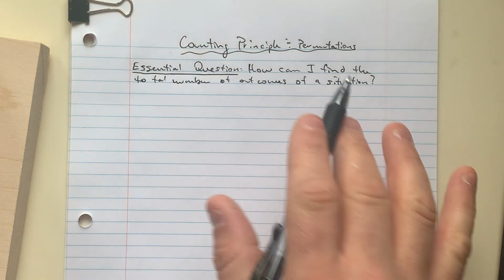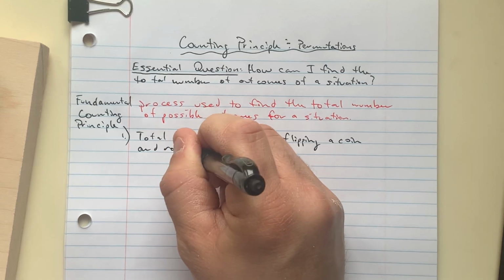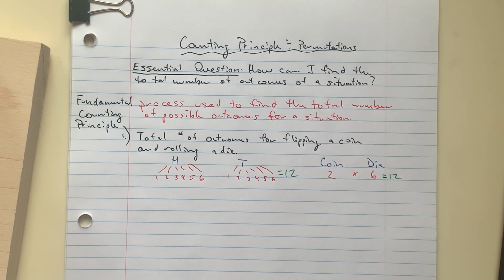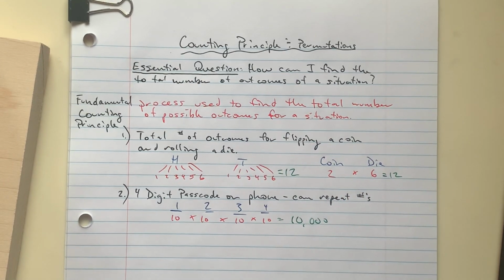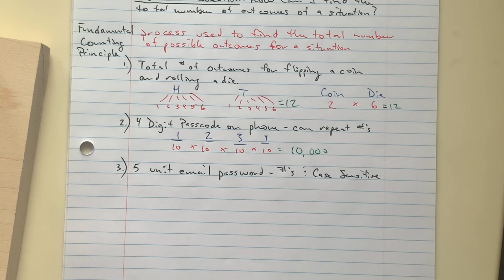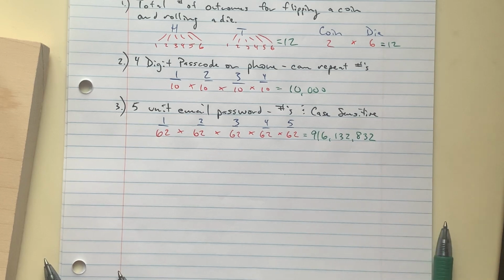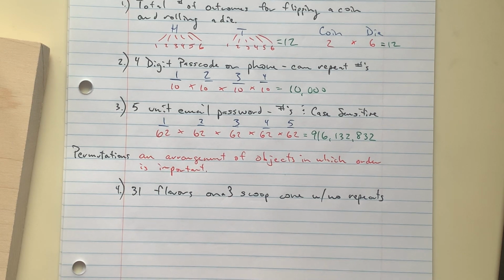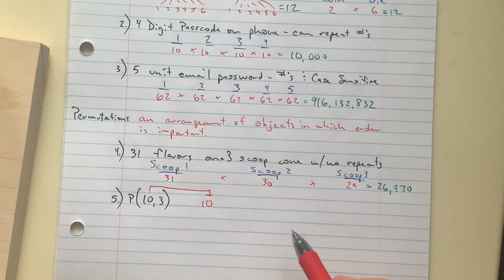March 19, 2020